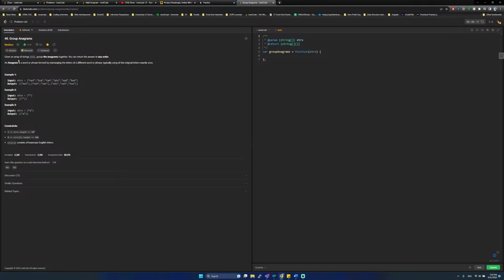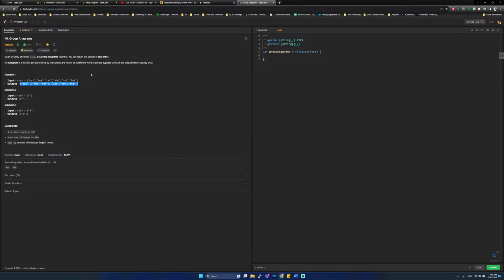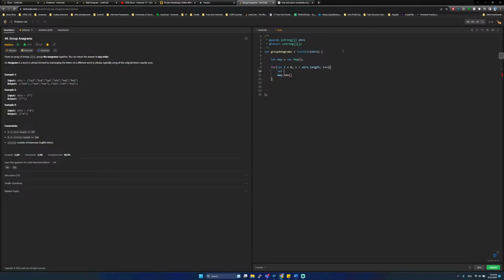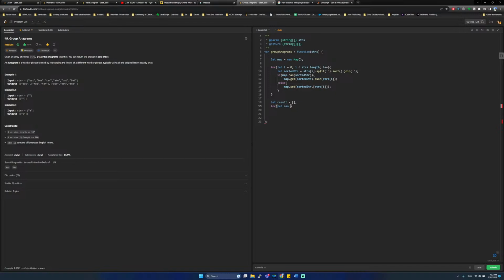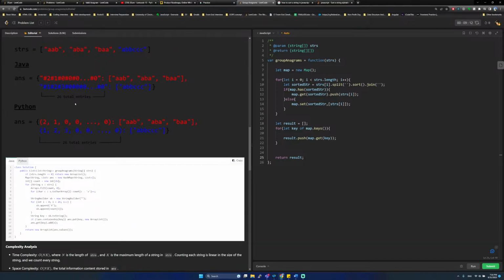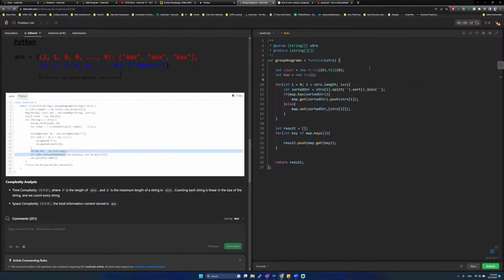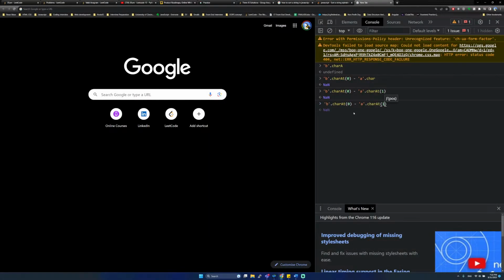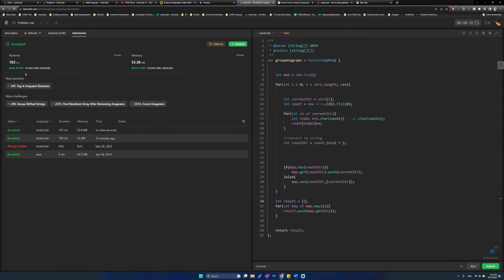Learning Group Anagram | Leetcode